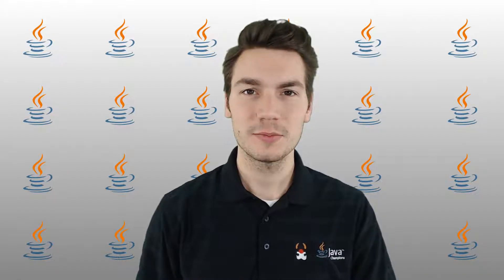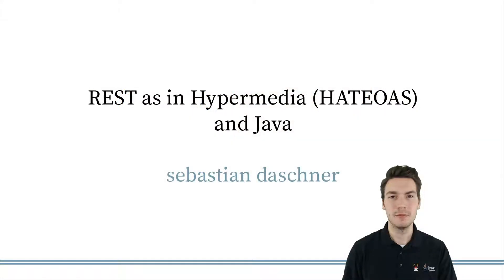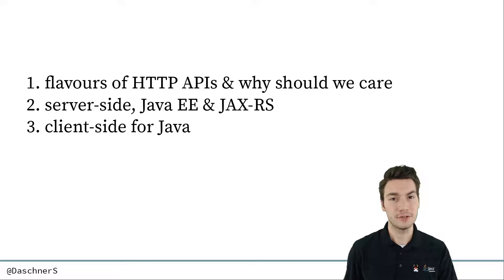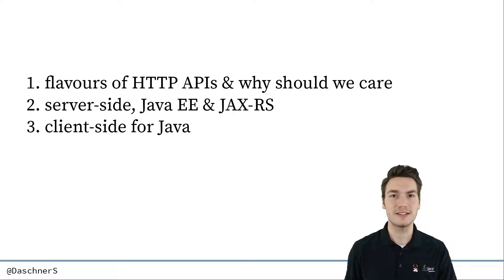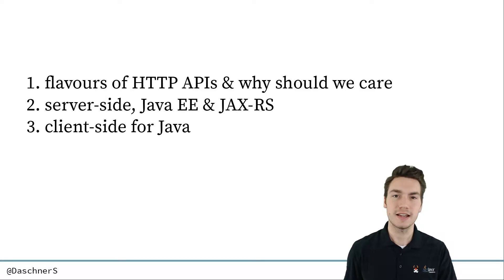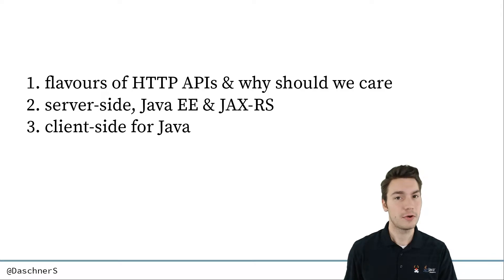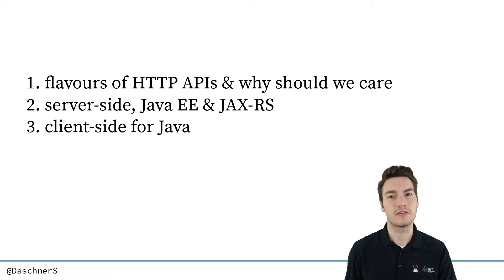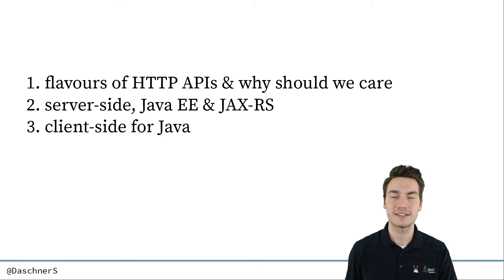Intro - REST as in Hypermedia with Java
This is the introduction to my "REST as in Hypermedia with Java" video course.